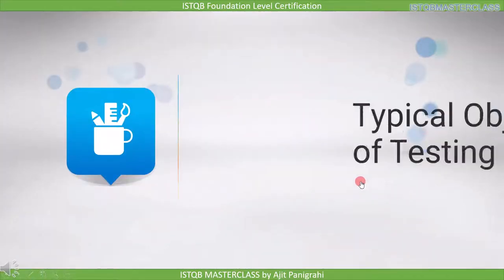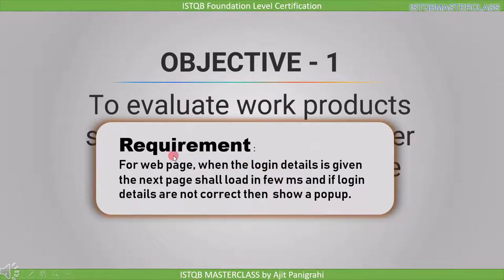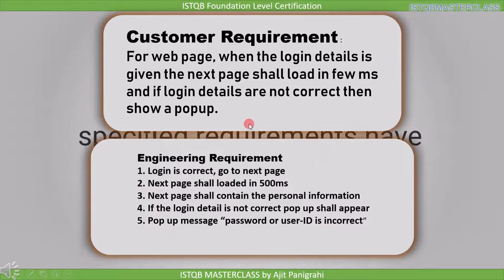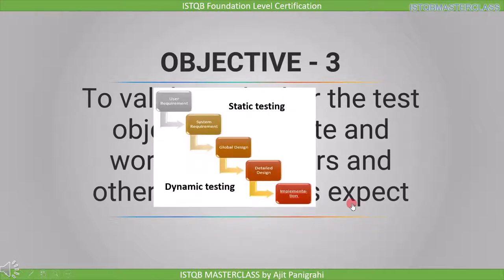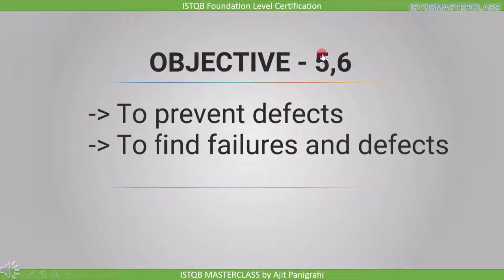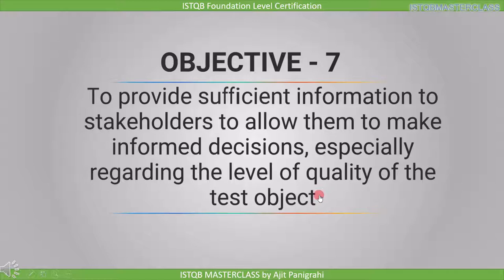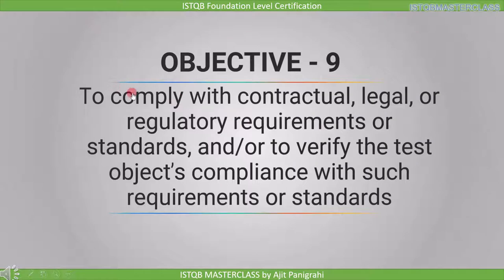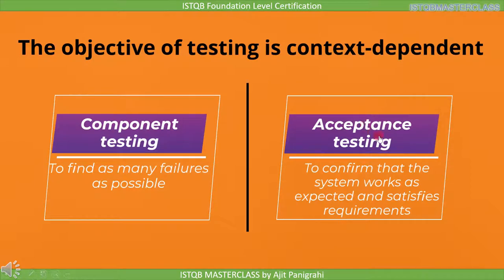1 1 1 Typical Objectives of Testing : ISTQB Foundation level 2018 Question bank